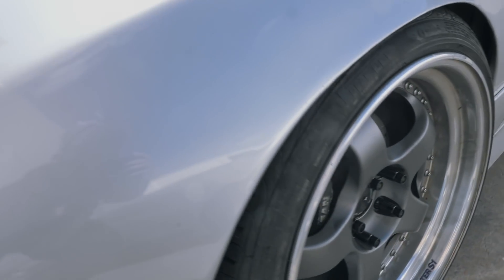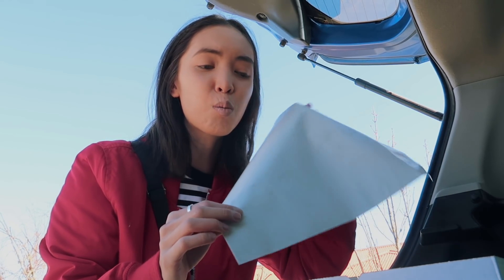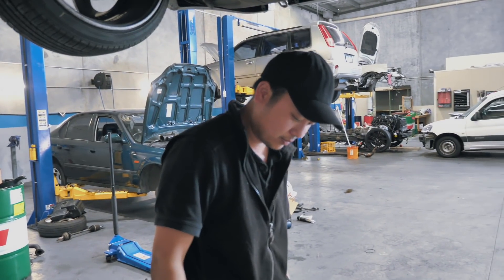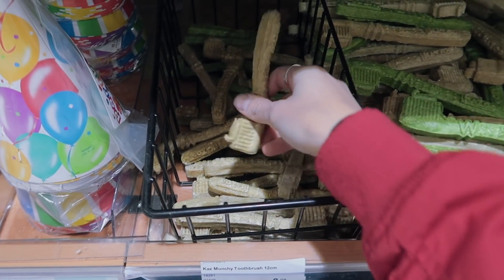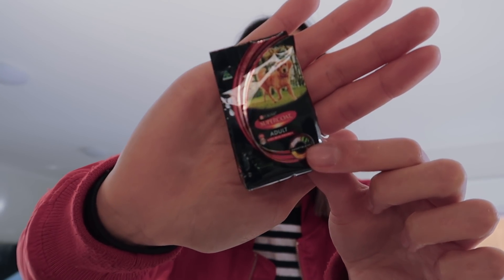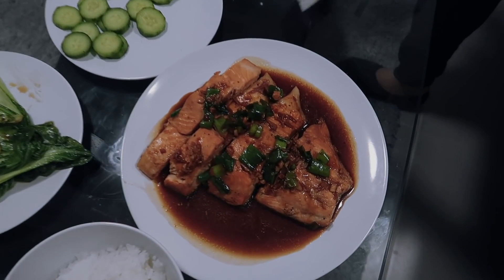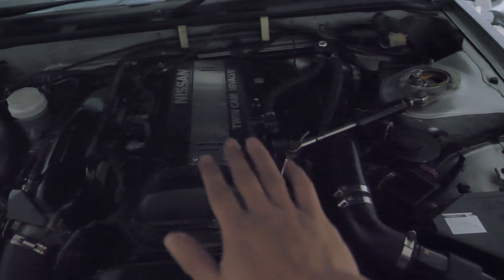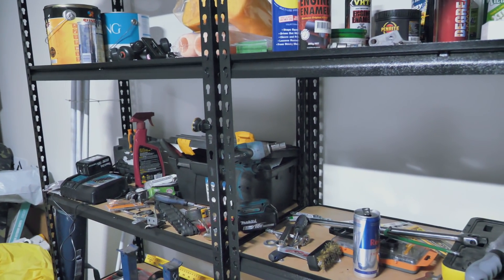IT'S TIME!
Hey guys,

♥ HaoYouPhill

Hao Phu
Parcel Collect
Shop 222, 4 Main Street
Point Cook, VIC 3030